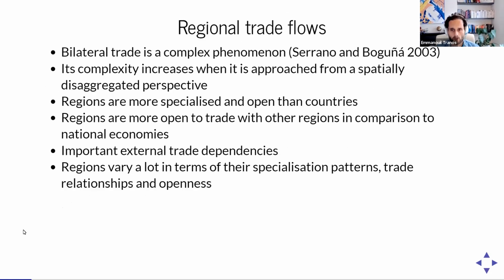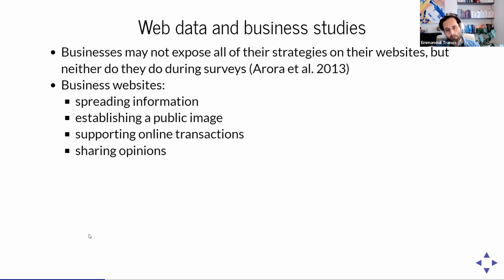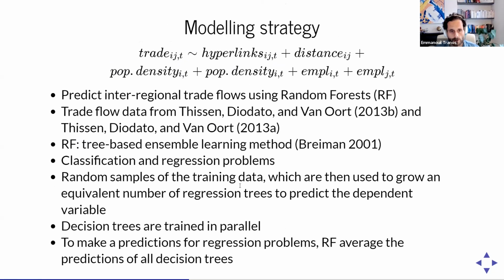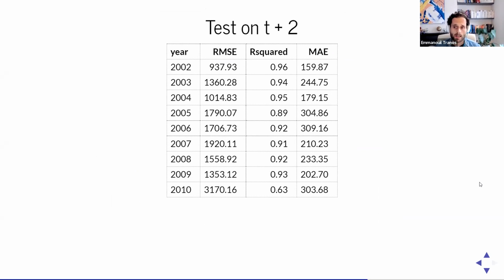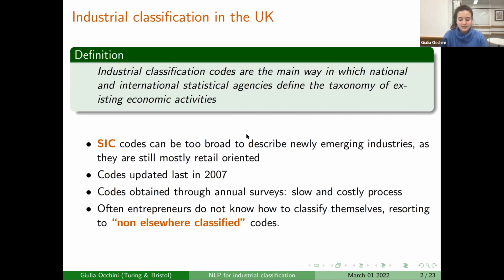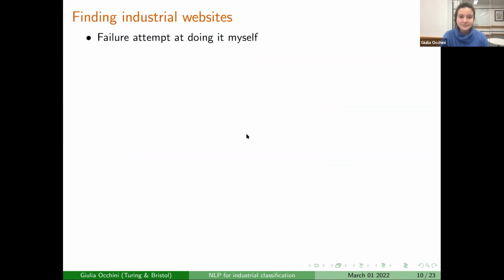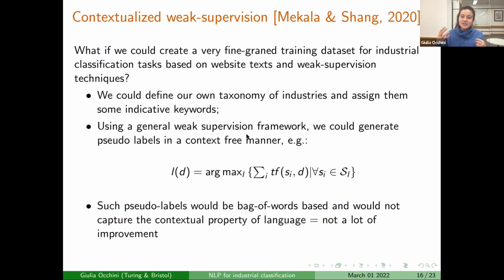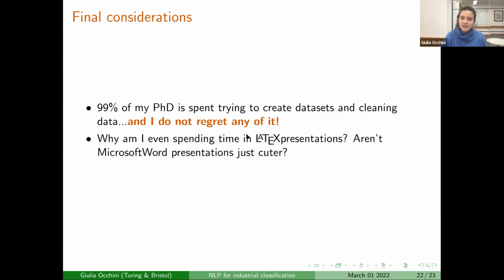Bristol Data Science Seminar Series 2022: Emmanouil Tranos & Giulia Occhini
A seminar in the Bristol Data Science Seminar Series hosted by the Jean Golding Institute and the Heilbronn Institute, University of Bristol

The following two talks exemplify the use of live and archived web data for economic geography and business research. The first talk by Emmanouil Tranos proposes a novel research framework to predict interregional trade flows by utilising freely available web data and machine learning algorithms. Specifically, we extract hyperlinks between archived websites in the UK and we aggregate these data to create an interregional network of hyperlinks between geolocated and commercial webpages over time. We also use existing interregional trade data to train our models using random forests and then make out-of-sample predictions of interregional trade flows using a rolling-forecasting framework, obtaining great predictive capabilities. Further, we are able to disaggregate our predictions in terms of industrial sectors, but also at a sub-regional level, for which trade data are not available. In total, our models provide a proof of concept that the digital traces left behind by physical trade can help us capture such economic activities at a more granular level and, consequently, inform regional policies. In addition Giulia Occhini will present work focusing on Natural Language Processing (NLP) models and their potential to complement (or replace) slow and costly national-scale surveys. Such models have recently attracted substantial attention in the context of industrial classification, as conventional datasets and taxonomies do not have the ability to capture real world changes happening in the economy. In this talk we illustrate how the usage of weakly-supervised learning, contextualised language models, and textual data extracted from the internet can be used to inexpensively create training datasets for industrial classification tasks. We are hopeful that our pipeline could be used in order to achieve an almost real-time understanding of changes in companies’ industrial endeavours.